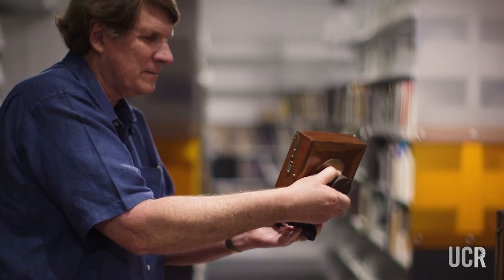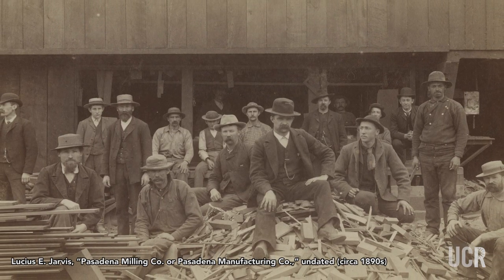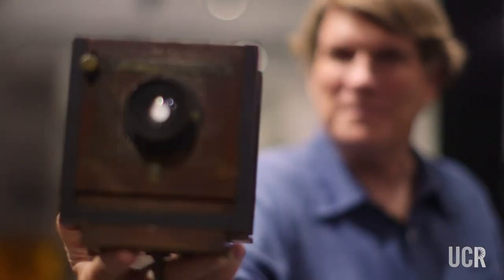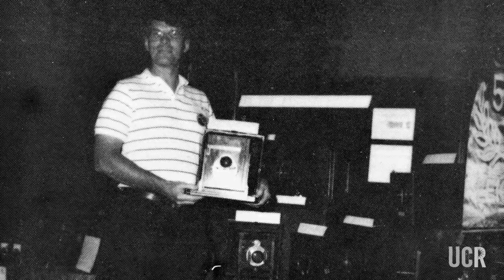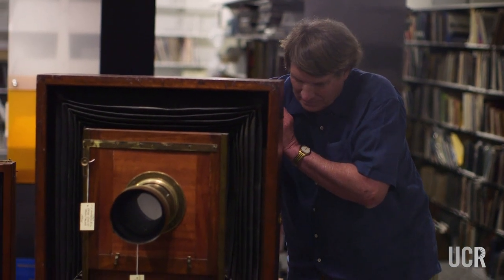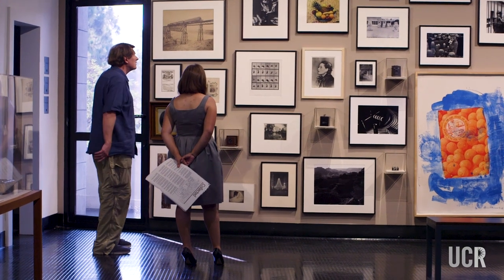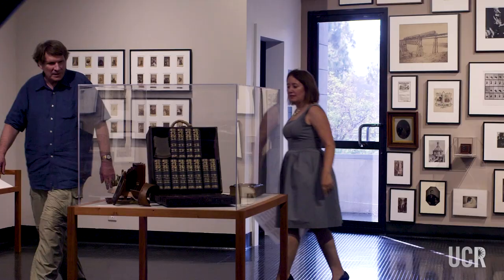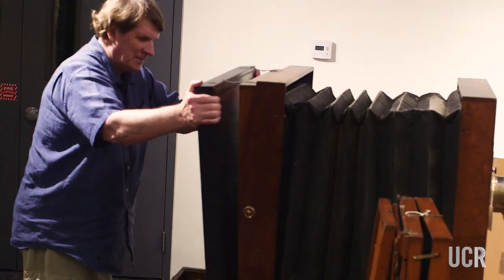UCR ARTS' American Field View Camera Collection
Donor Larry Pierce shares the history of his unique camera collection and why he's decided to share it with the California Museum of Photography at UCR ARTS.